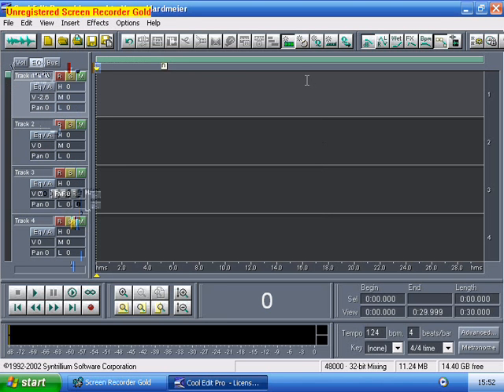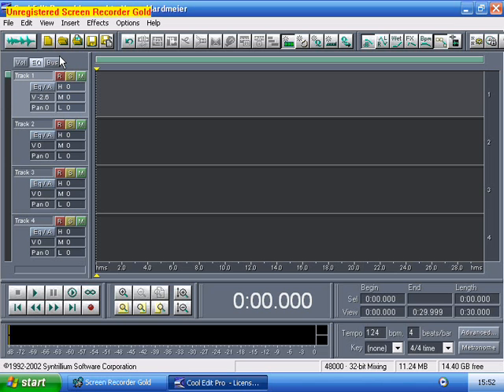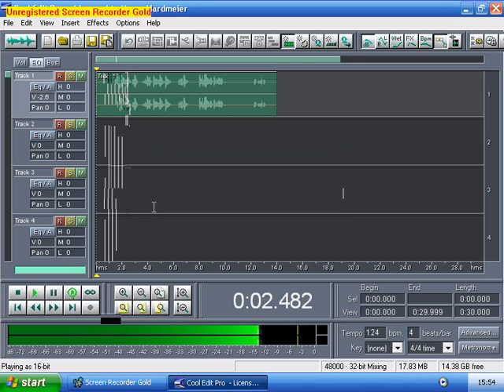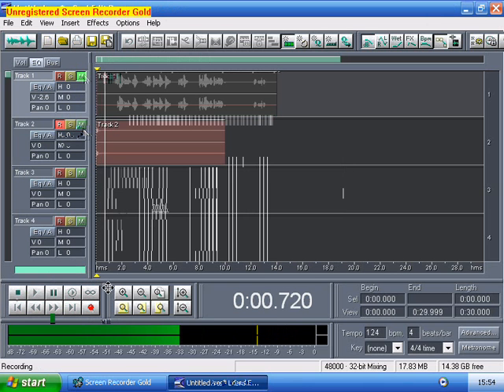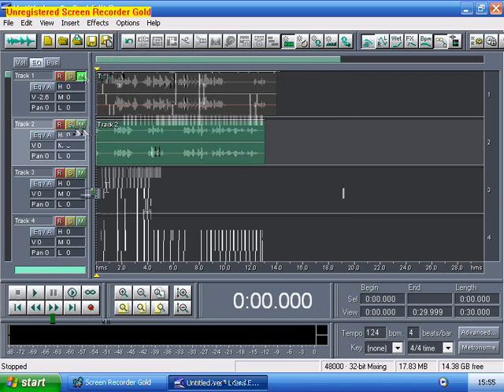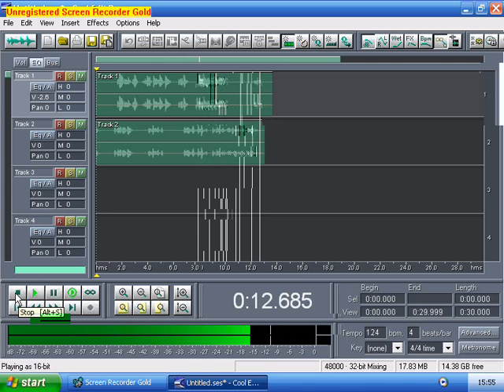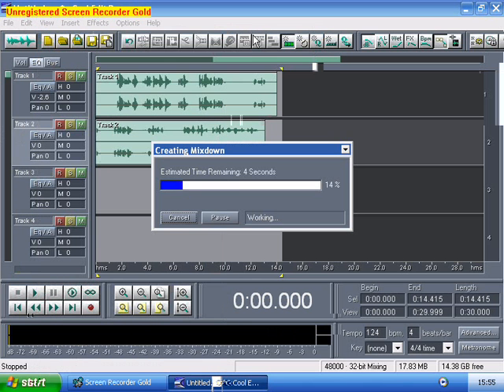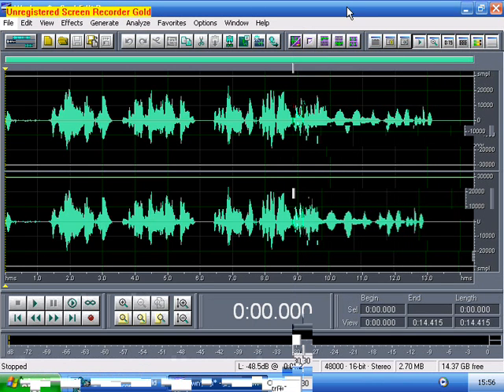MAKE YOUR OWN CD (FOR BEGGINNERS).MY NEW ALBUM IS NOW AVAILABLE AT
how to make music on the computer . for absolute novices who dont know where to start